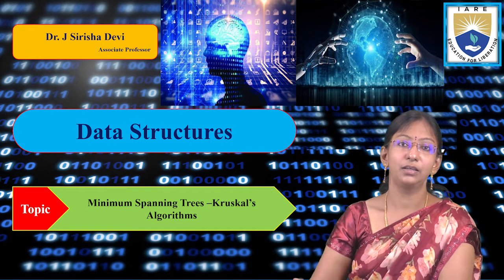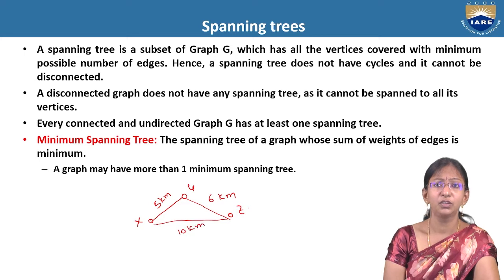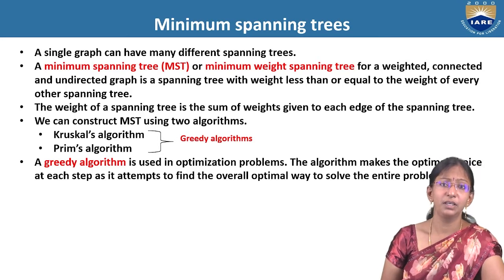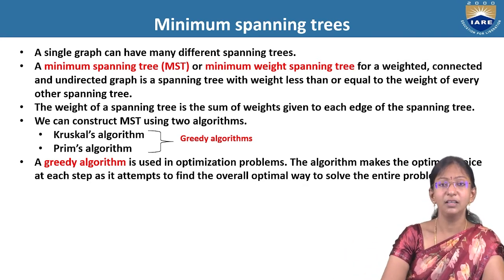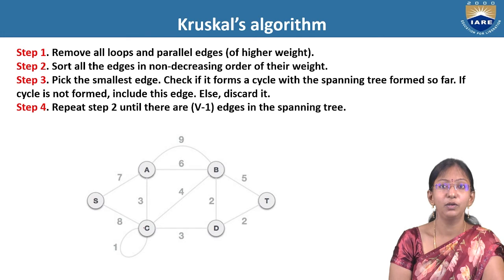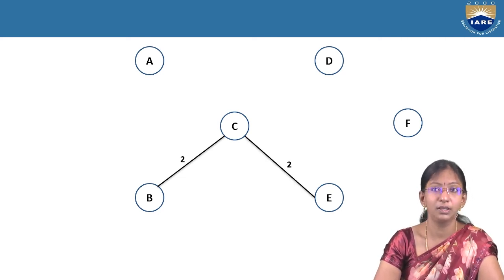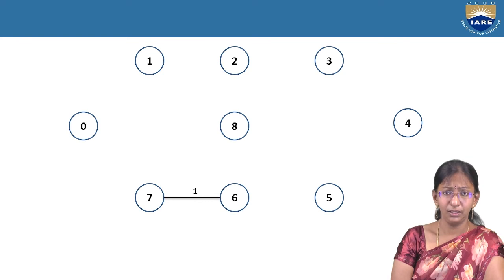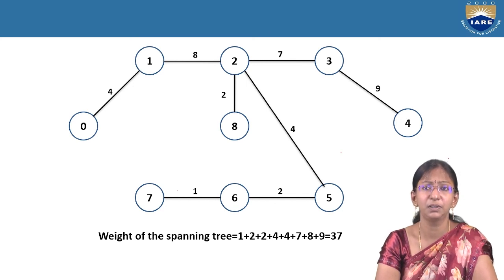Minimum Spanning Trees – Kruskal’s Algorithms by Dr. J Sirisha Devi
Minimum Spanning Trees – Kruskal’s Algorithms by Dr. J Sirisha Devi | Department of CSE | IARE
Understand Minimum Spanning Trees-Prims algorithm with an example and implementation in python

Telangana, India.